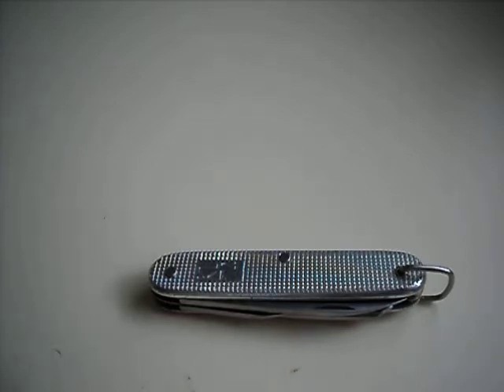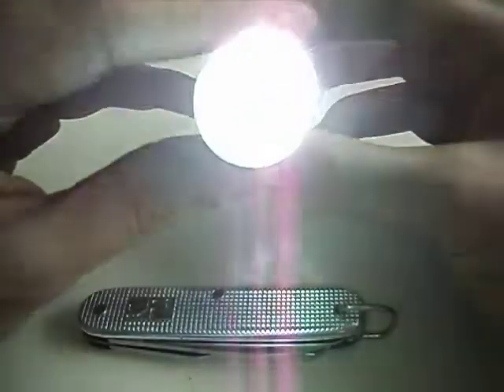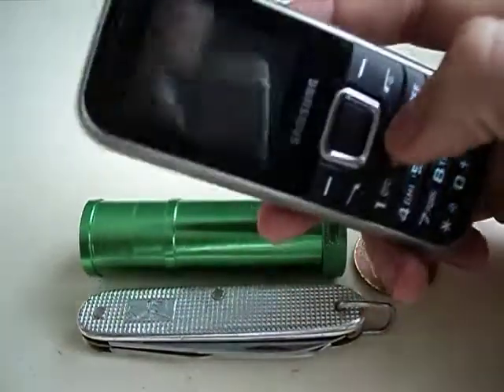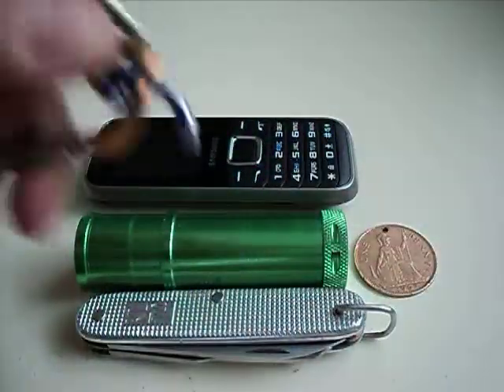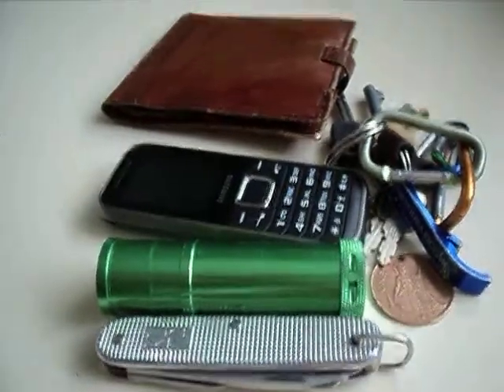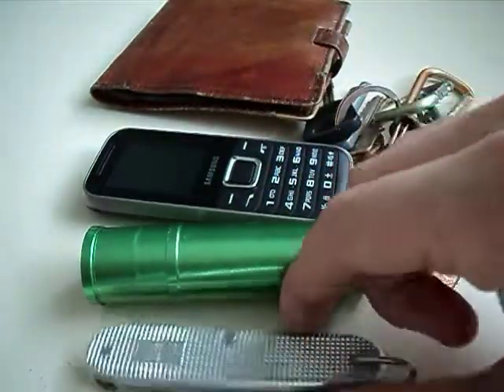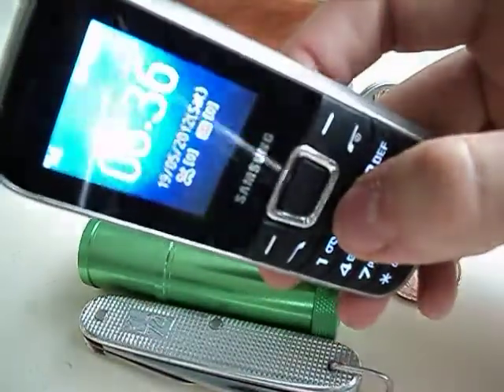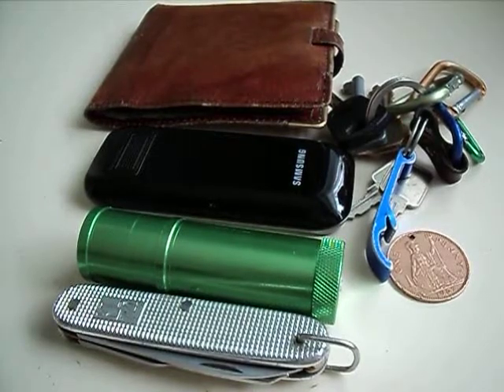UK legal EDC